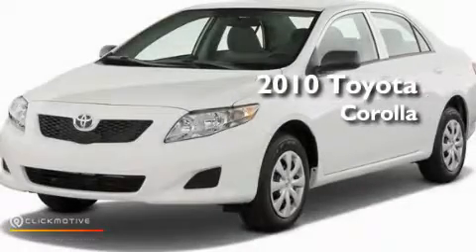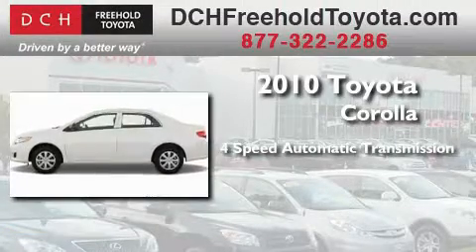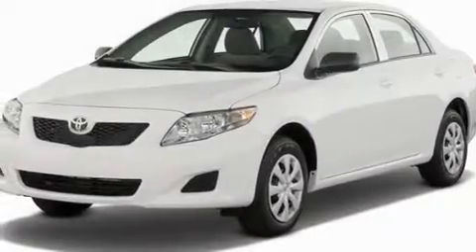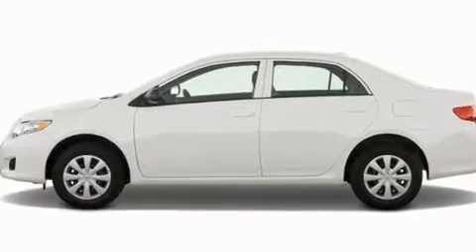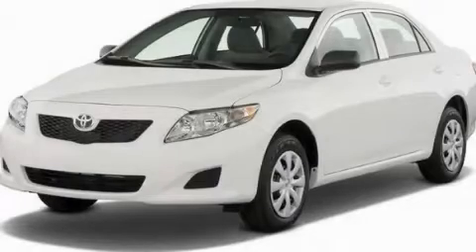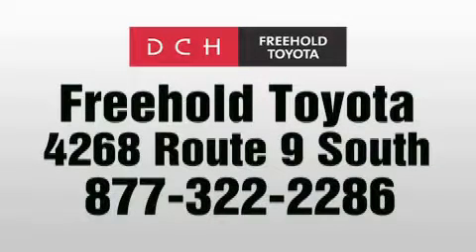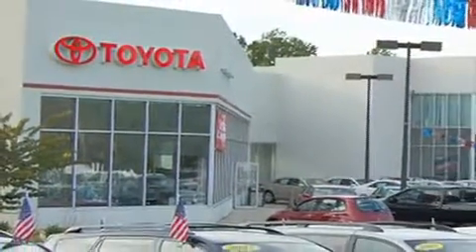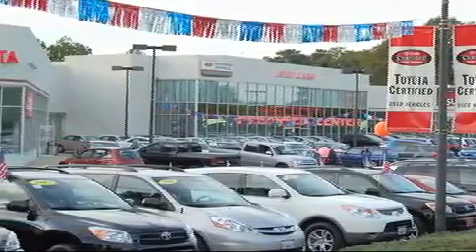2010 Toyota Corolla Freehold NJ 7728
Year: 2010
 Make: Toyota
 Model: Corolla
 Engine: Gas I4 1.8L/110
 Trans.: Automatic

 Miles: 5

 Stock: FT02552